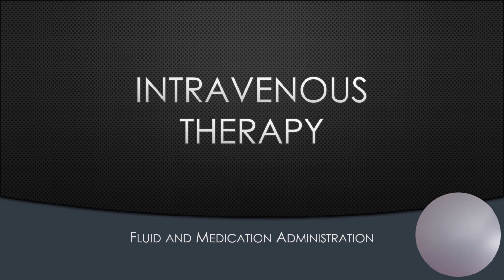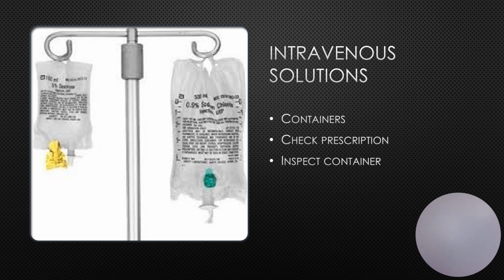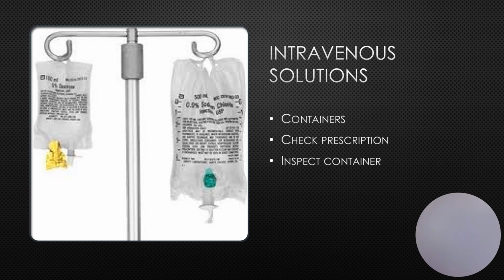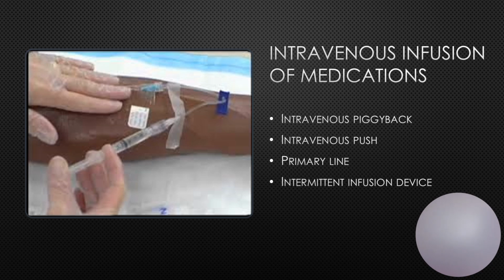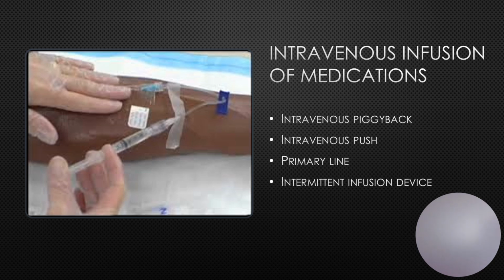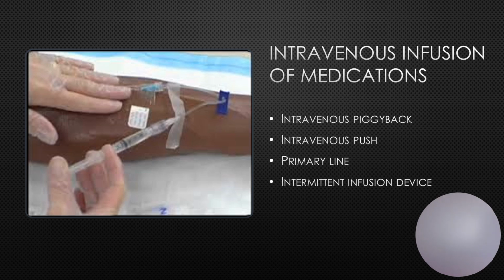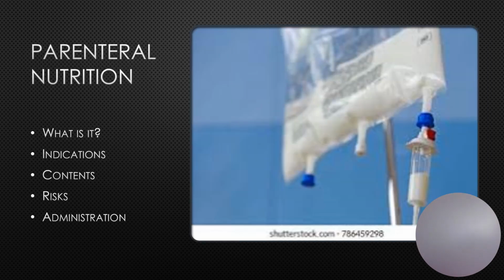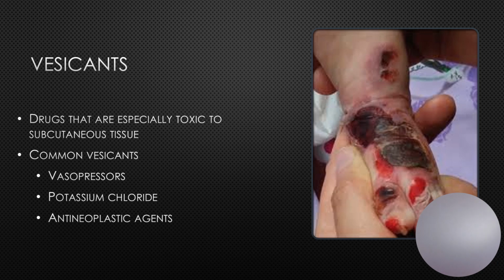Fluid and Medication Administration